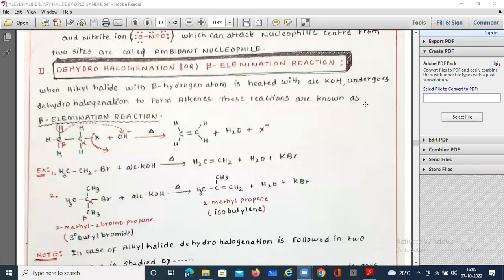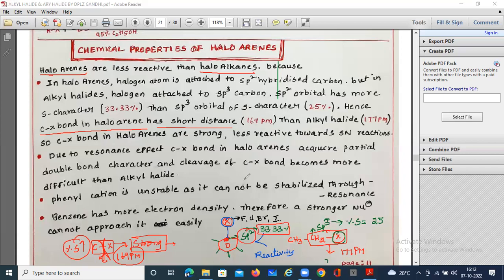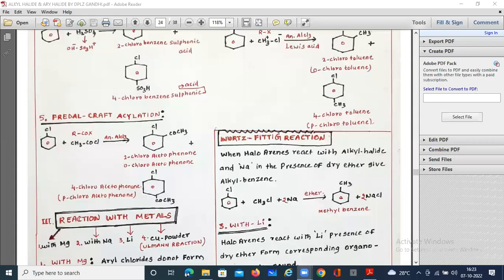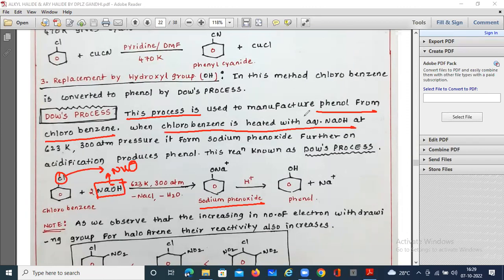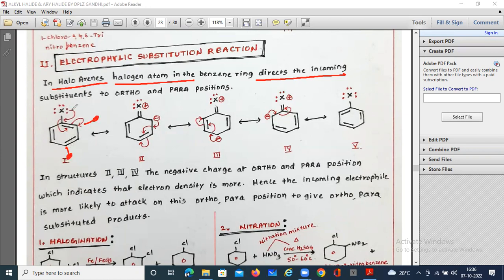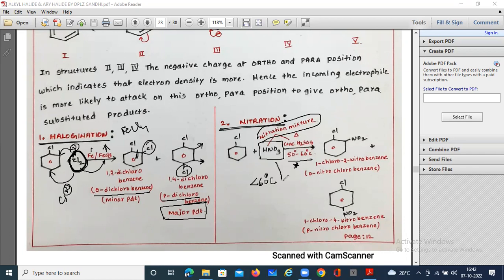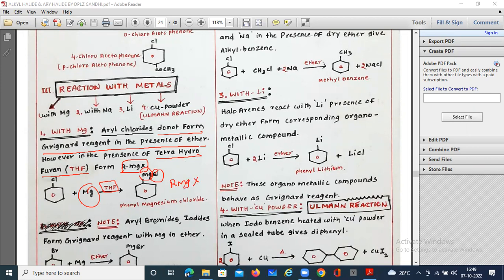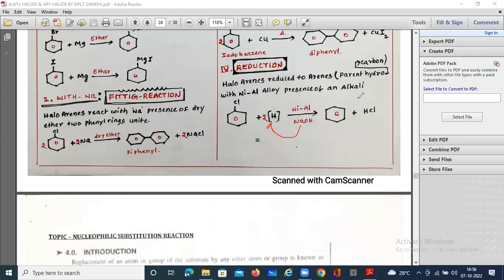Org Class XII -Halo Alkanes & Halo Arenes : chemical properties of halo arenes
hey guys ,this video and notes can help you a lott for NEET & JEE MAINS level .